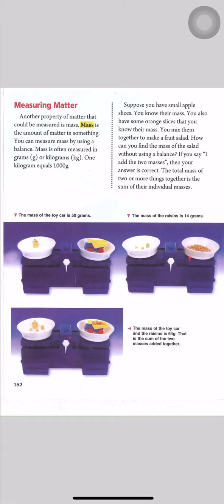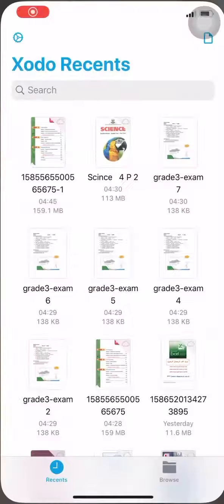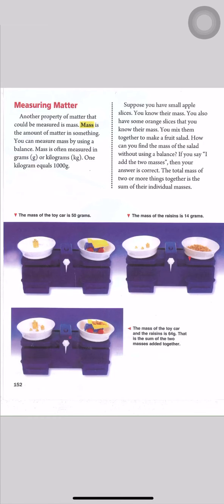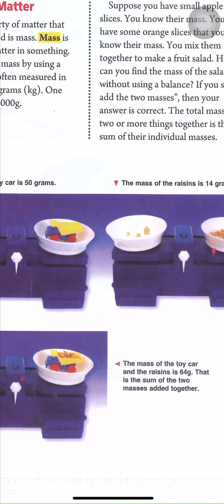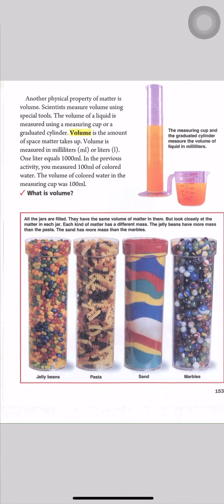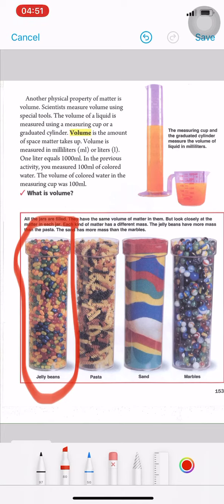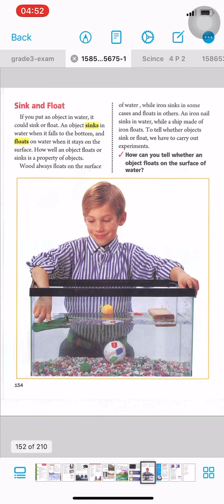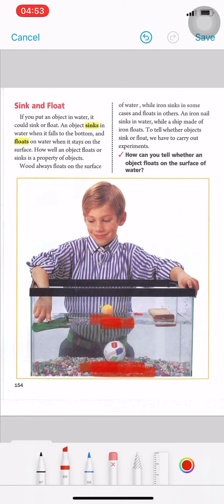Science Lesson Mrs Helin Jalal Grade 3 ( Unit 3, chapter 1, lesson 1) part 2 Shahan Primary School